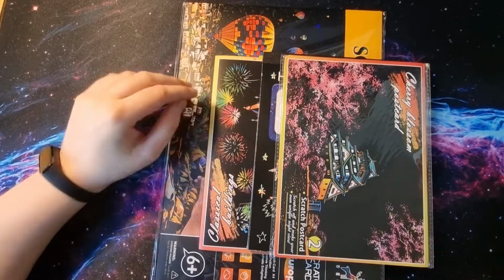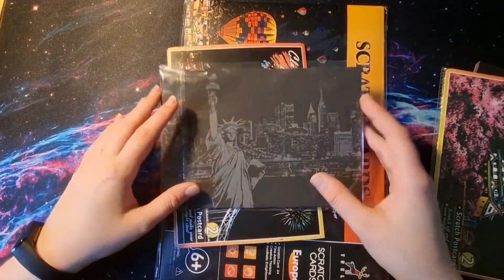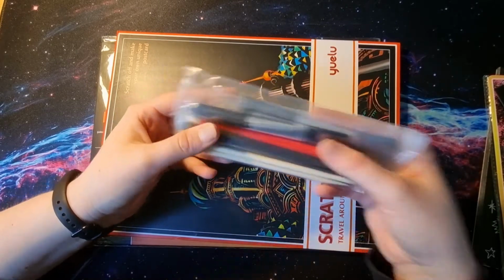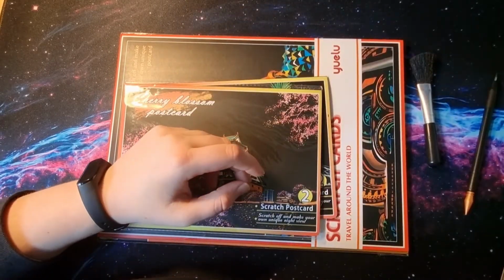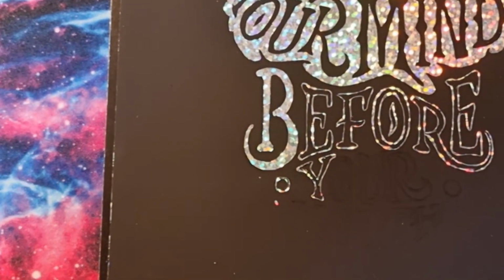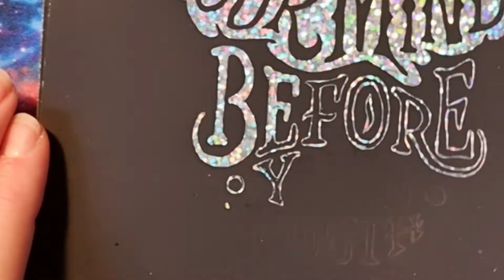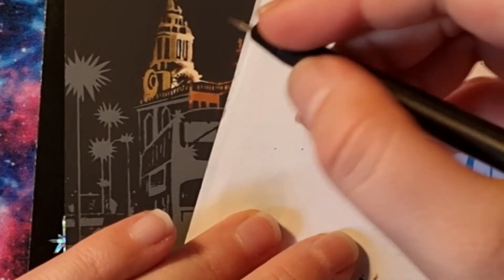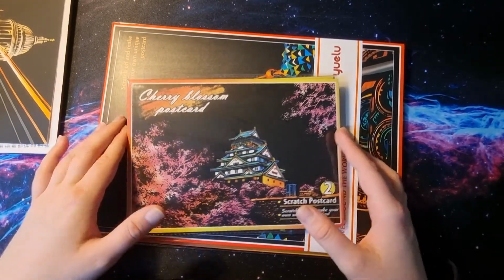Introduction to Scratch Art | An Alternative to Coloring Books? | Scratch Art Haul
Hello everybody!

Today i wanted to show you some Scratch Art! A Craft that many of us did as kids and that had a huge comeback in the last years. I tested a few sets and wanted to introduce some new people to the hobby/craft.

So let´s see if this is something you want to test or dive back in again too!

Did you already try Scratch Art? What do you think of it? I´m happy to hear from you! Any questions or suggestions? Leave them down in the comments as well or hit me up on Instagram @hizumisplayground :).

If you liked the Video i´d really appreciate a like and a subscription!

Materials shown: (please note that i bought my sets from Amazon.de and can´t promise to find the exact same ones on Amazon US)

- A4 sized Scratch Art set (8 boards):

- A4 sized Scratch Art set (the 4 with the city sights and 4 additional ones):

- Postcard Scratch Art set of 8: